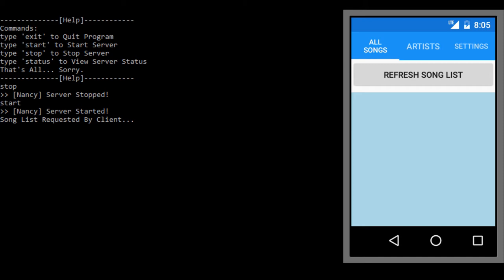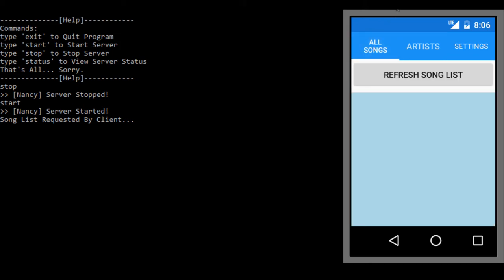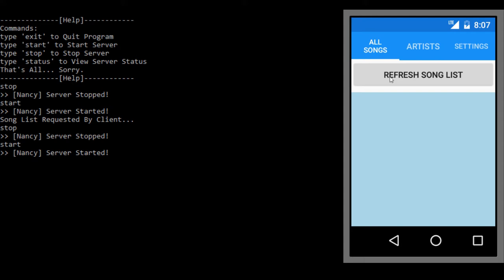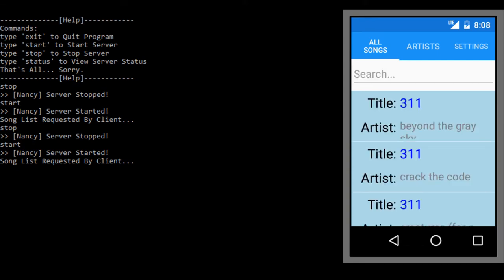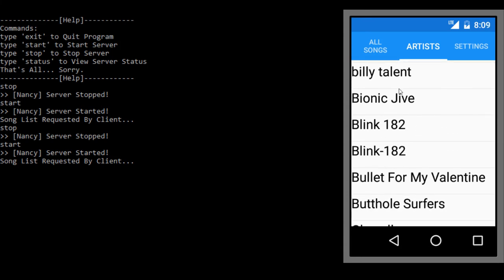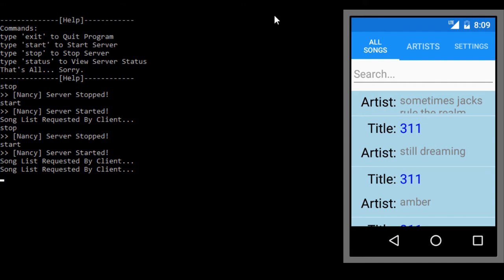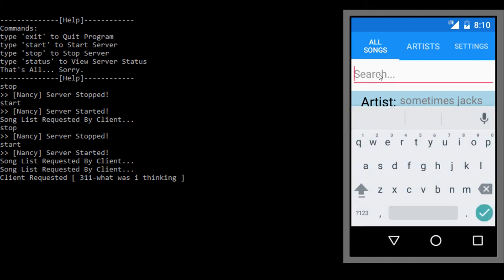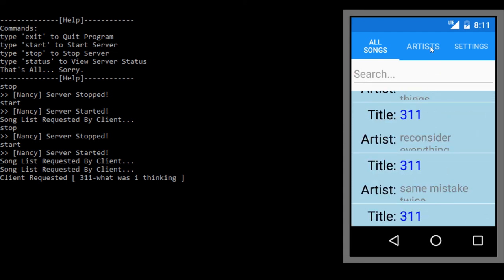Auditory Disruption Remote Audio Streaming App (Android / PC) - Status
This is a piece of software I have been wanting to make for a while.

Now that it is at least functional and easy to search tracks, although missing the Rolodex style navigation like on iOS for iTunes, it works and I thought I would put up this video to show what's been going on.